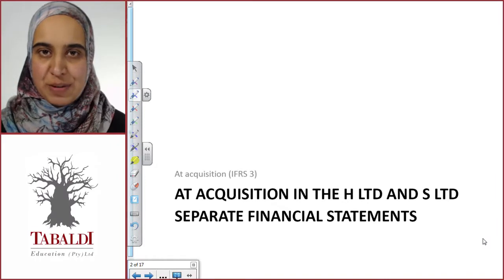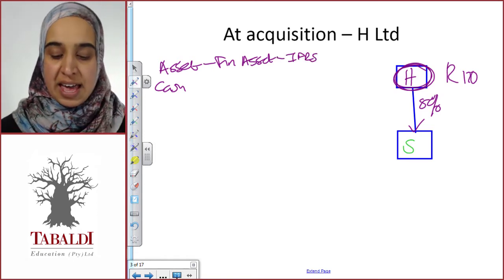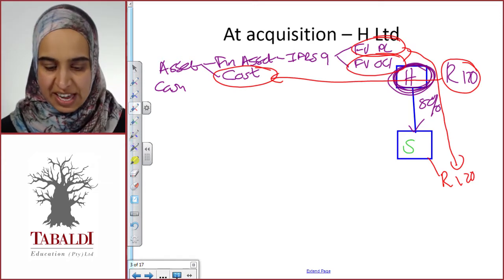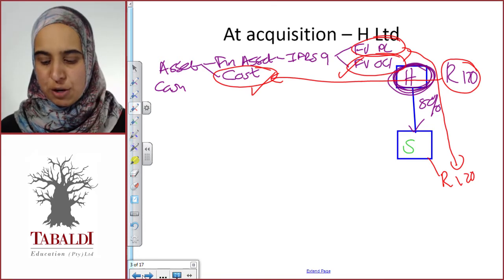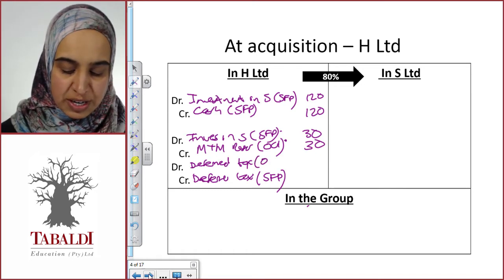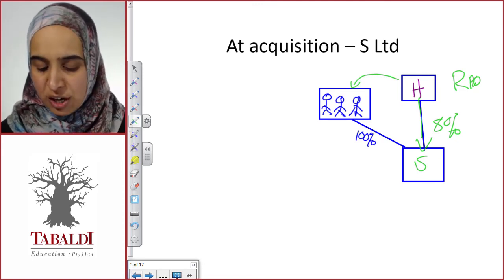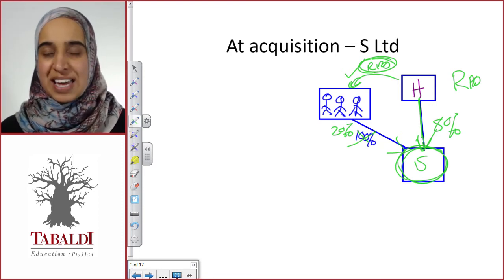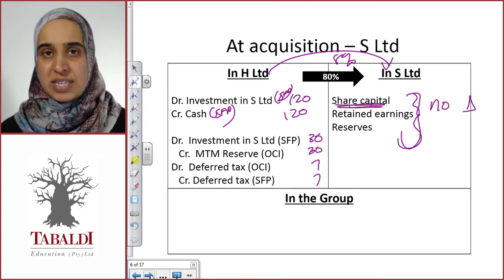FAC3704 - LU1C - L1 - At Acquisition in the H Ltd and S Ltd Separate Financial Statements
Want more free videos to help you pass FAC3704? for more info.